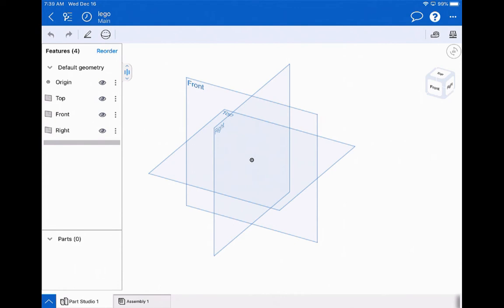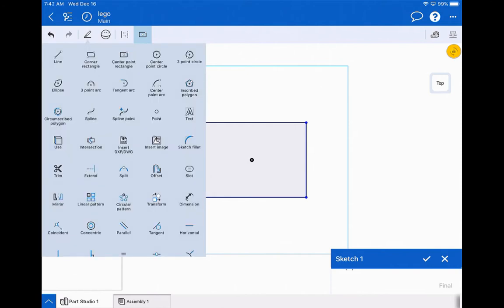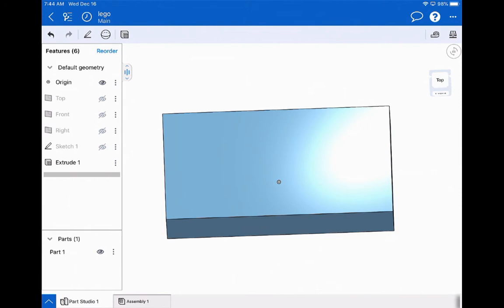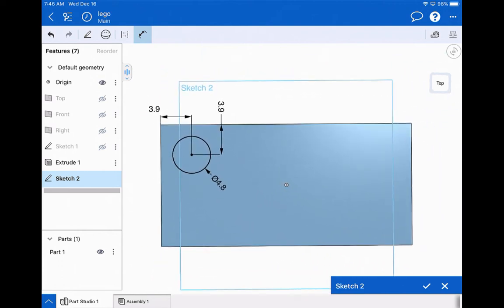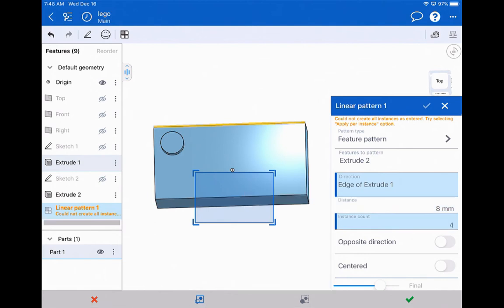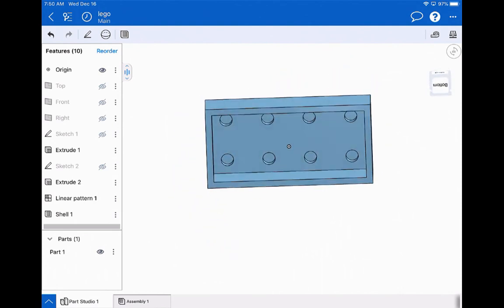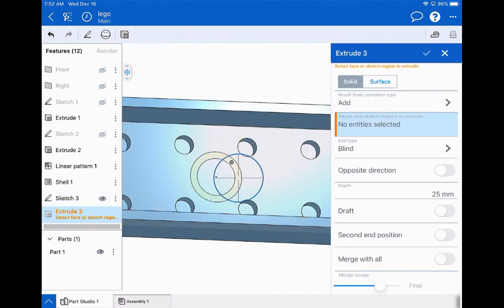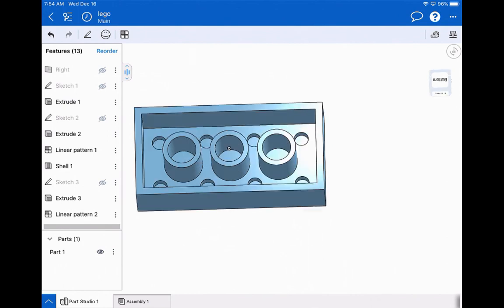Design a LEGO with Onshape App